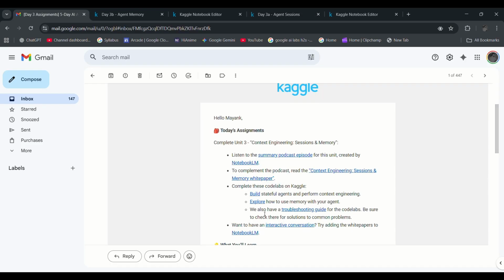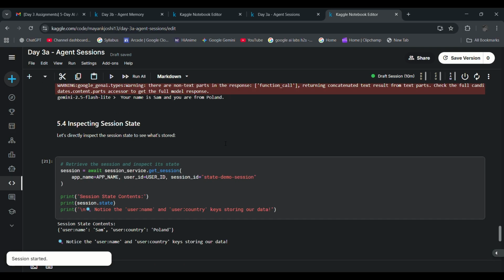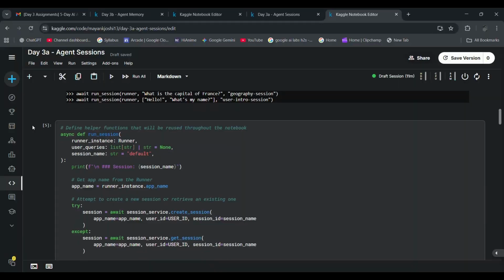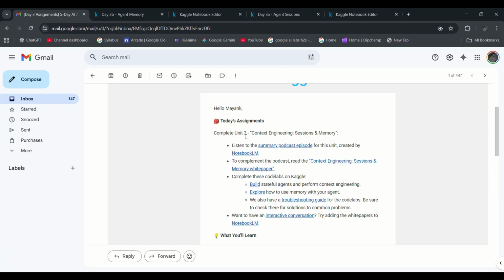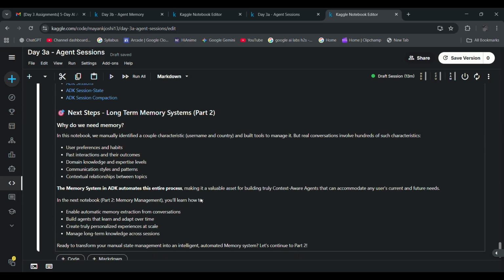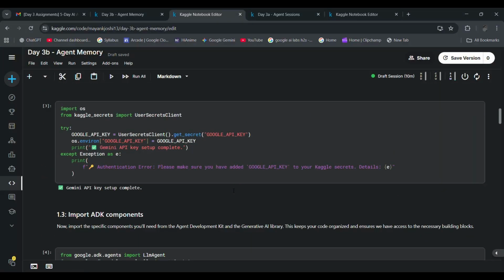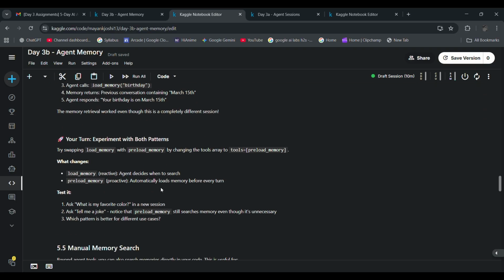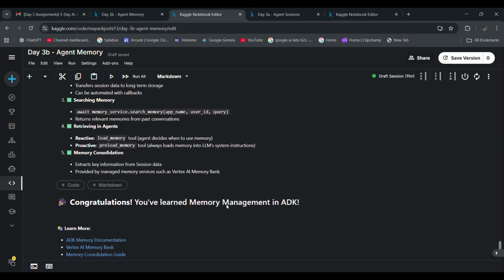Day 3 Assignment Solution | Google AI Agents | Sessions and Memory Management | Step by Step Guide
Day 3 of the Google AI Agent Intensive Course begins!
In today’s session, I’ll guide you step-by-step through creating your first AI Agent using Google’s Agent Development Kit (ADK) and Gemini 2.5 — all inside Kaggle notebooks.

Topics/Labs covered :

Build stateful agents and perform context engineering.

Explore how to use memory with your agent